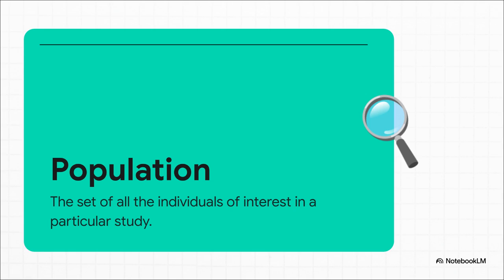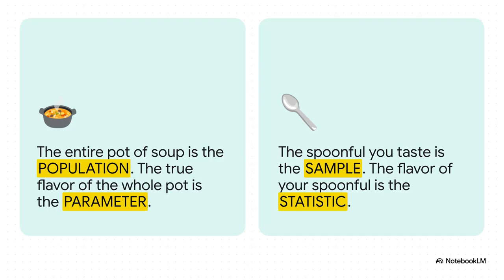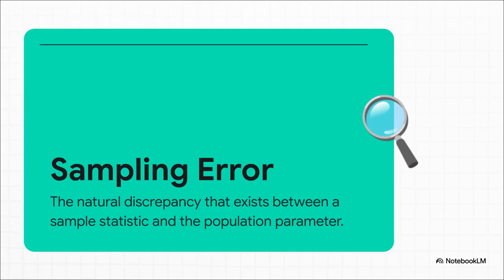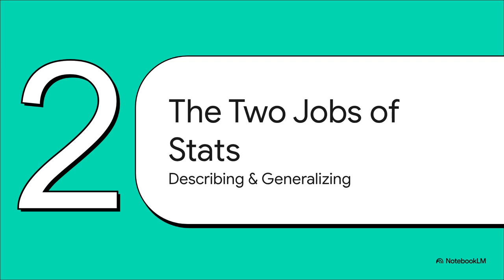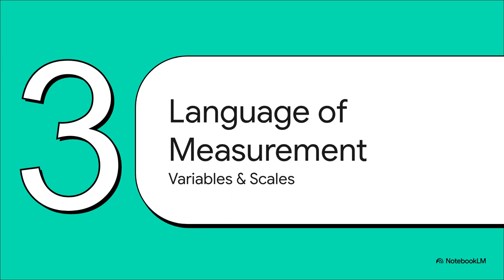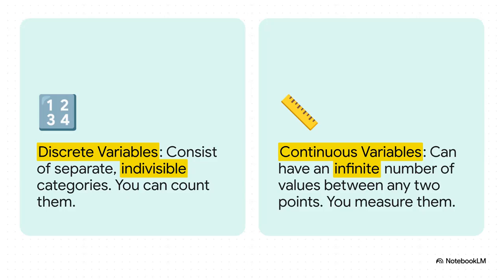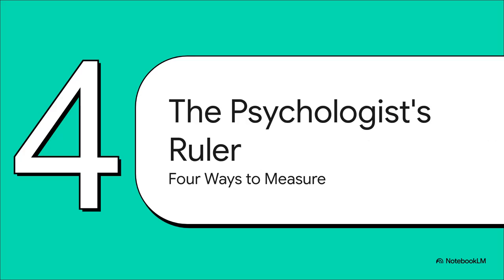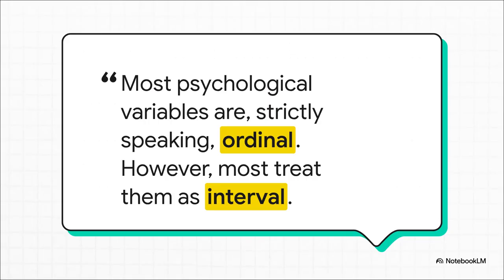Introduction to Psychological Statistics | Simple Guide for Students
Welcome to the foundational module on Psychological Statistics! Whether you are preparing for research, analyzing psychological concepts, or simply fulfilling a requirement, understanding statistics is crucial to the scientific study of human behavior and mental processes. By the end of this video, you will be equipped with the fundamental vocabulary and core concepts necessary to understand psychological data.

Note: This comprehensive introduction to statistical concepts was based on the PowerPoint Presentation of Jhunar John M. Tauy, MA, RPsy, RPm.